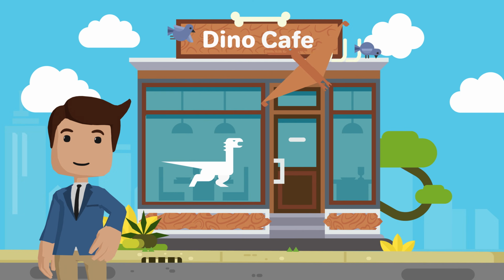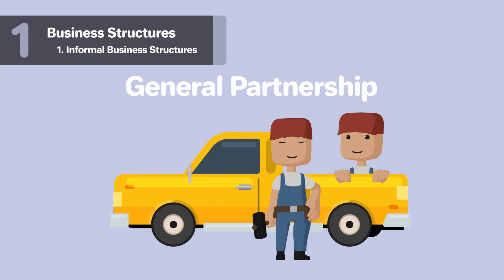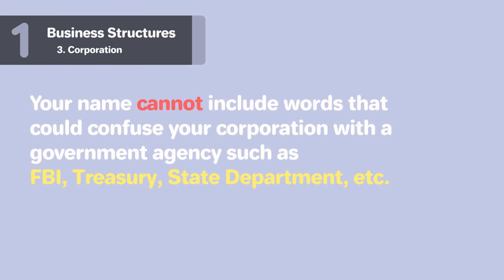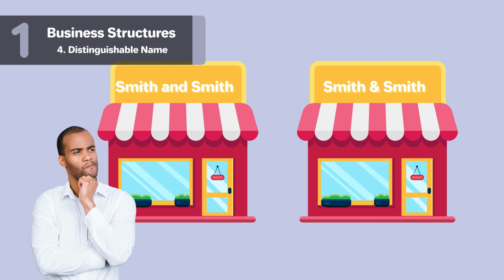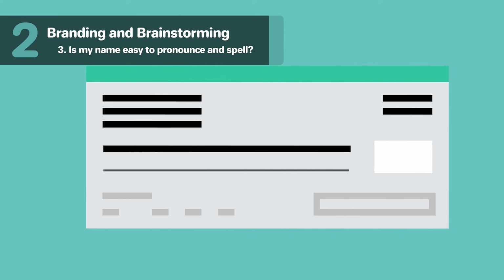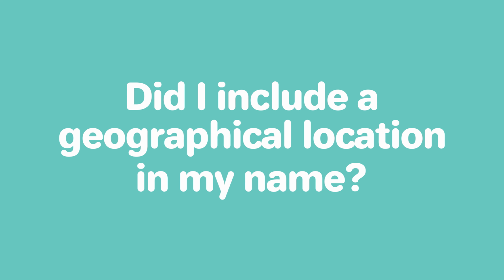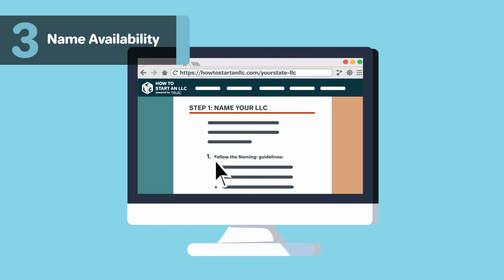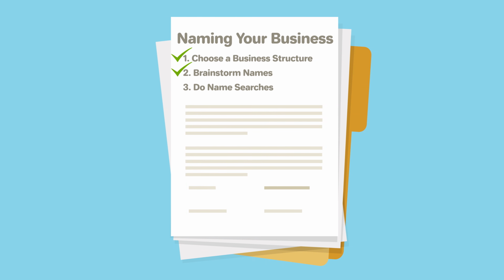How to Name Your Business in Colorado - 3 Steps to a Great Business Name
Coming up with a business name is one of the most important steps in forming a business. Your name affects your branding and your image as a company. In this video we will go over: how to name your business based on your business structure, branding and brainstorming business names, and how to check your name’s availability in Colorado.

*DISCOUNT LINKS & FREE TOOLS*

_Below we have some paid links from our partners. If you decide to use their services through our exclusive negotiated deals, we get paid a small percentage. Thank you for your support in our efforts to make business information free for all!_

🏷️ Use our ai powered 𝗕𝘂𝘀𝗶𝗻𝗲𝘀𝘀 𝗡𝗮𝗺𝗲 𝗚𝗲𝗻𝗲𝗿𝗮𝘁𝗼𝗿 to get the best available business name and URL
available in Colorado:

Naming Your Business Overview:
0:00 - Intro: Three Steps to a Great Business Name
0:43 - Step 1: Business Structure
3:53 - Step 2: Brainstorming Names
7:23 - Step 3: Name Availability
8:19 - Conclusion & Recap

🤷‍♂️ Choosing a Business Structure can affect how you name your business, learn more about the benefits of each:

🎫 Do a Business Name Search to make sure the name you want is available in your state:

Other Useful Business Resources:
📇 How to File a DBA: